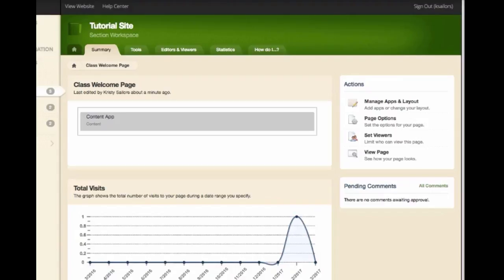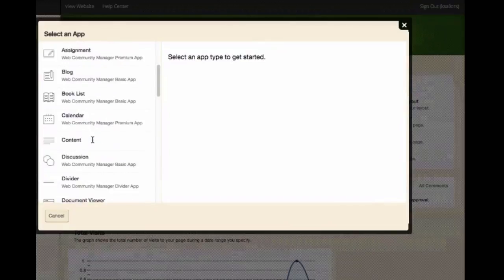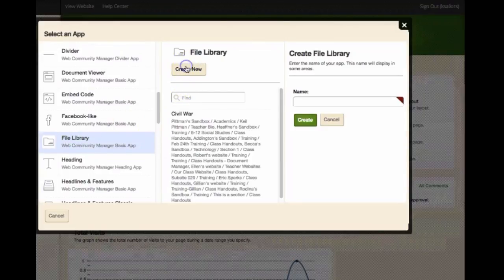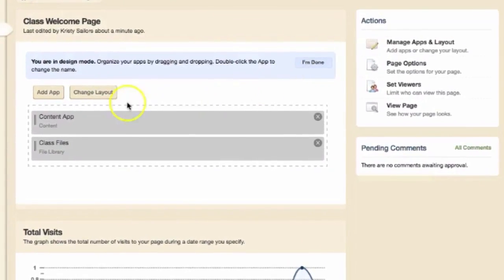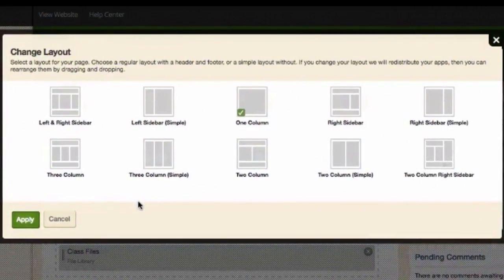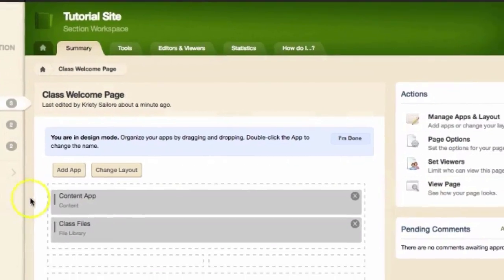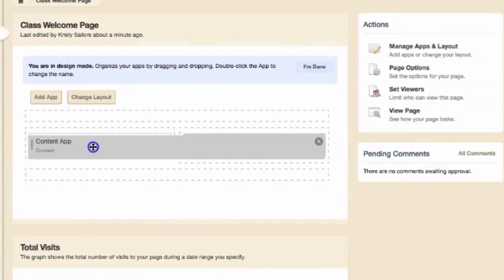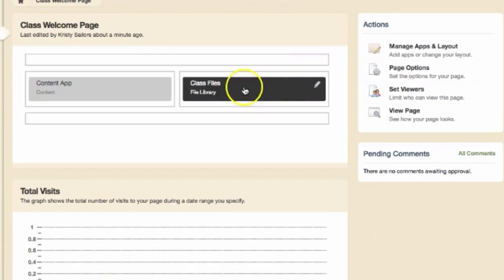Teacher Websites: Changing Layouts